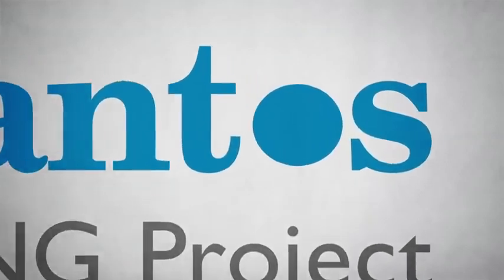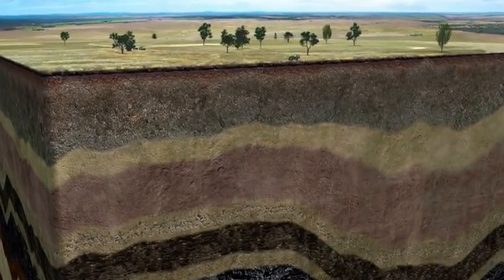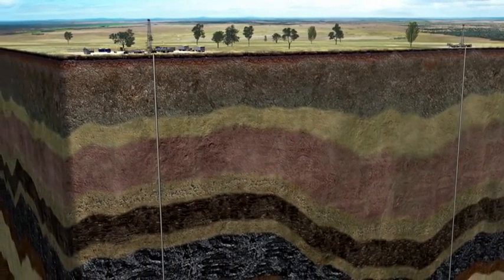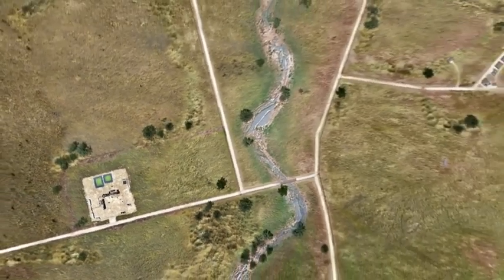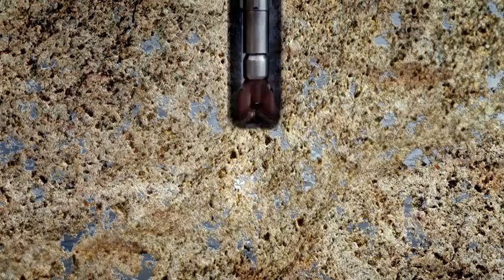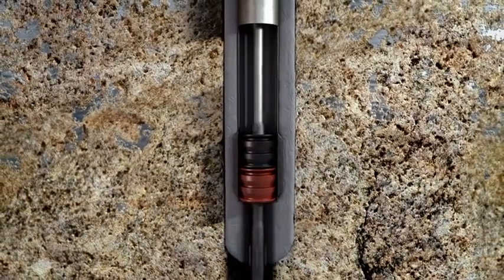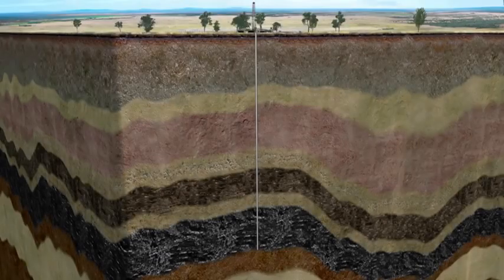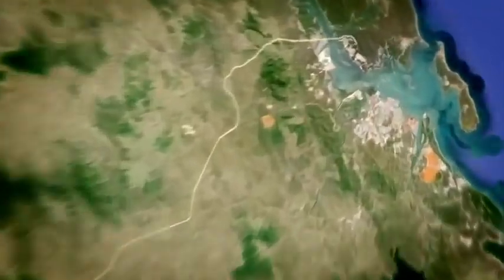The journey of natural gas